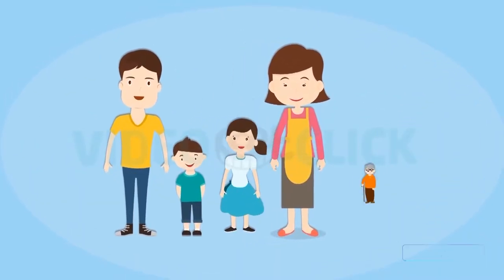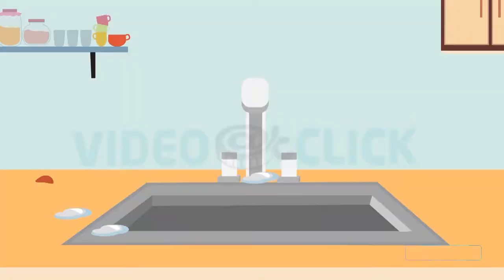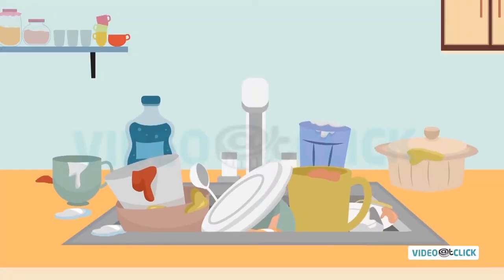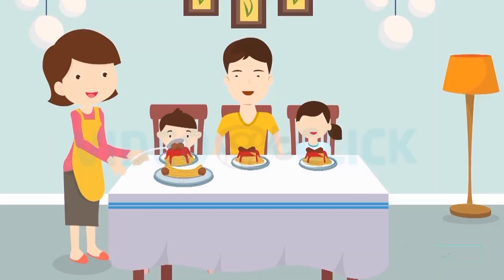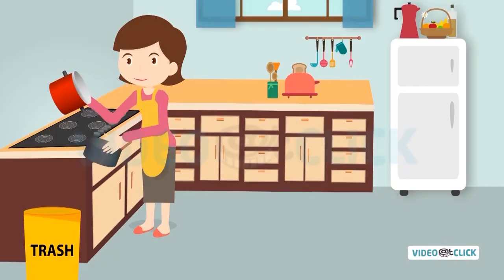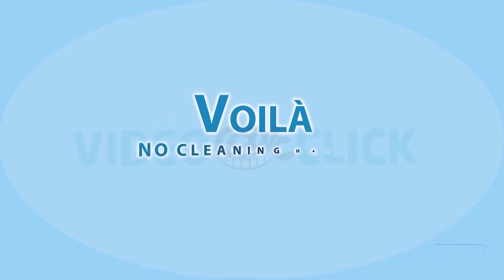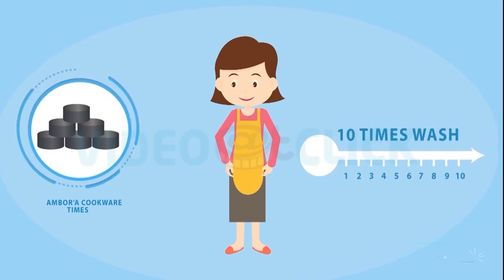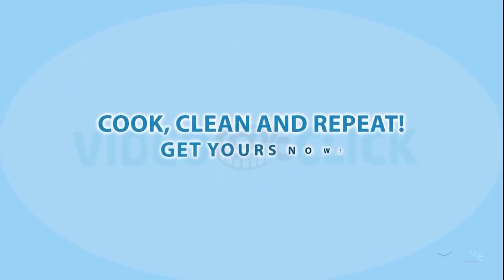Product Explainer Video | 2D Cartoon Animation | Cookware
We created this Product Explainer Video for a client's kitchen hardware Cookware. The client wanted us to showcase their new innovation that lessens the cooking mess. We suggested 2D cartoon animation for the target audience being women and mothers, especially who do cooking.

Need Product Explainer Video in a very short time and at an affordable price?

If you need any type of explainer video with multiple voiceovers or with a voiceover of a language other than English.